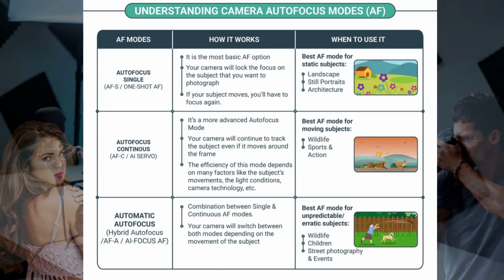Focusing ‐ Mastering Focus: A Guide to Sharp Photos with Manual and Autofocus"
Lesson PDF download;

In this video, we explore the essentials of focusing in photography, covering both manual and autofocus techniques. Starting with the fundamentals of focus and depth of field, we discuss how settings like aperture impact what’s in focus and what appears blurred. You'll learn about various autofocus technologies, such as contrast detection and phase detection, and understand how they work to ensure fast and accurate focusing.

For those new to photography, we break down common autofocus settings like AF-S (Single), AF-C (Continuous), and AF-A (Automatic) modes, explaining when to use each for different shooting situations. Plus, we’ll introduce the critical role of focus points and highlight how motor types like Ultrasonic and STM (Stepping Motor) impact autofocus performance, especially in action photography.

Our video includes hands-on exercises to help you practice focus techniques, such as keeping moving subjects sharp or switching quickly between nearby and distant objects. By the end, you'll know how to use both manual and autofocus effectively to capture images with pinpoint clarity.

Topics Covered:

Basics of focus: depth of field and aperture’s impact
Manual vs. Autofocus: pros, cons, and ideal use cases
Technologies behind autofocus: Contrast Detection (CDAF) & Phase Detection (PDAF)
Key autofocus settings and modes (AF-S, AF-C, AF-A) for different subjects
Role and selection of focus points in framing and subject focus
Differences in motor types and their effects on speed and quietness
Practical exercises for focusing on moving subjects, tracking, and manual focus
Whether you're practicing with entry-level gear or looking to improve your focus accuracy, this guide equips you with the knowledge and skills to capture perfectly sharp images every time.